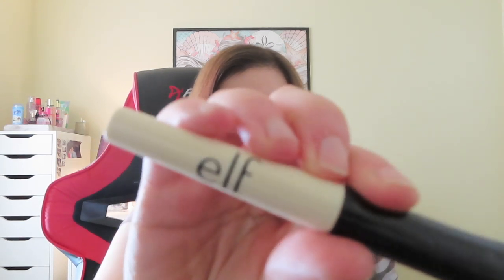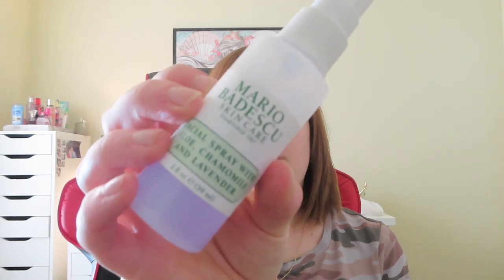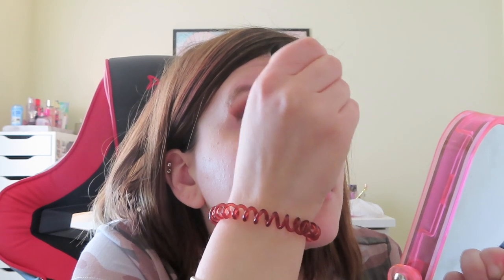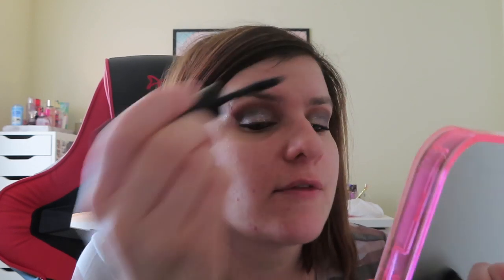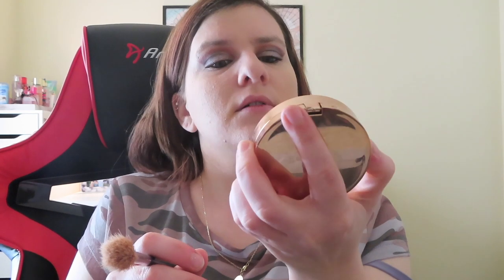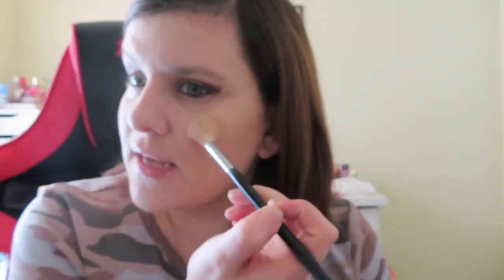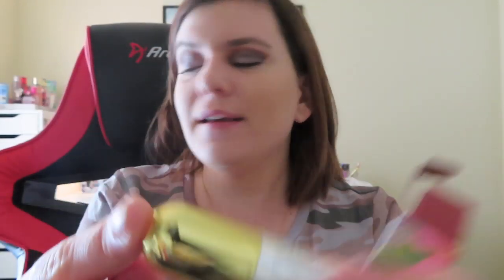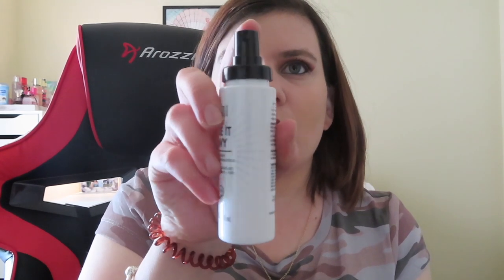First Impressions Makeup Tutorial :). Hits|Misses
Sit back , grab a snack and drink and enjoy xoxo

Products Mention :
Basic Jumbo Cactus Moisturizer ( I got mine at cotsco but you can get it at UlTA.  $38
Essense Prime and Studio Redness correcting Primer  $ 4.99
Wet and Wild Dewy Primer $ 5.99
Mario Badescu Facial spray (purple one)  $7.00
Elf Eye Lid Primer  $2.00
Elf Bite size eyeshadow- Berry Bad/Truffles. $2.99
Elf liquid Glitter eye shadow - Disco Queen. $4.99
La Girl shock wave eyeliner - Blackout. $3.99
Essence You better work mascara - $ 4.99
Loreal Unlimted Mascara $10.99
Color Pop Pretty Fresh Tinted Moisturizer $ 14.00
Color Pop Pretty Fresh Concealer $9.00
Winky Luz Diamond Infused Power- $22.00 ( found at Target)
Winky Luz Bronzer- Latte - $20.00
Elf Highlight - Coffee and Cream- $10.00
Elf Precise Eyebrow Pencil - Neutral Brown- $5.00
ElF Brow wow- Neutal Brown- $3.99
Winky Lux Lipstick- Meow- $ 15.00
Milani Make it Dewy Spray- 8.99

On my channel you will see lifestyle and beauty videos :)

Camera I use- Cannon 740 hs
Lighting- Natural/ Diva light- amazon
Tripod- Amazon
Editing- imovie